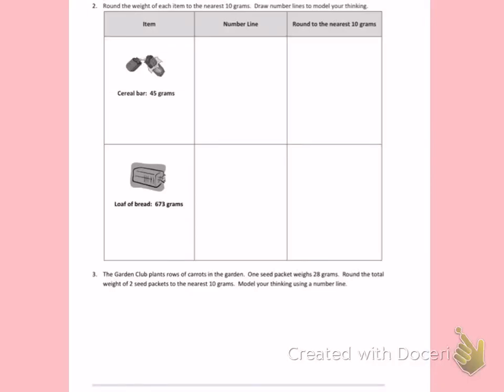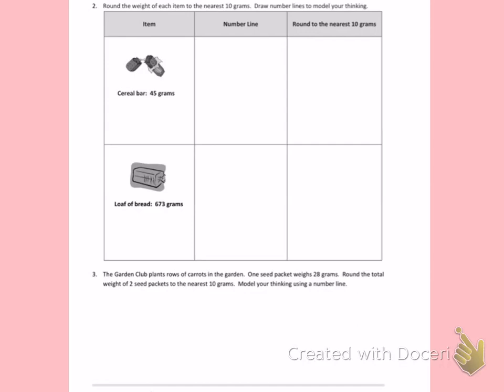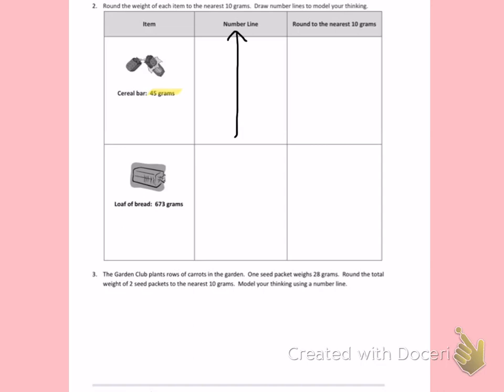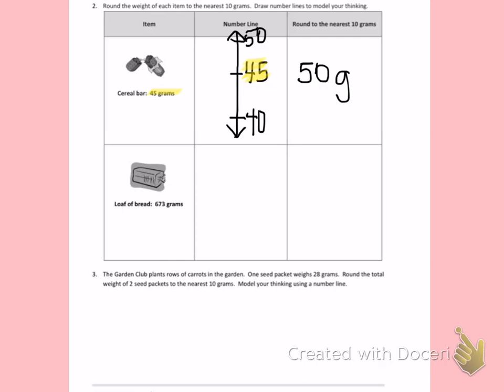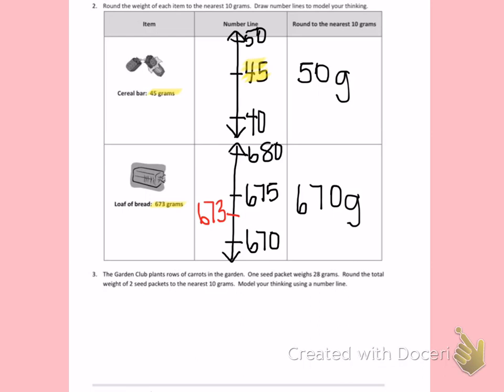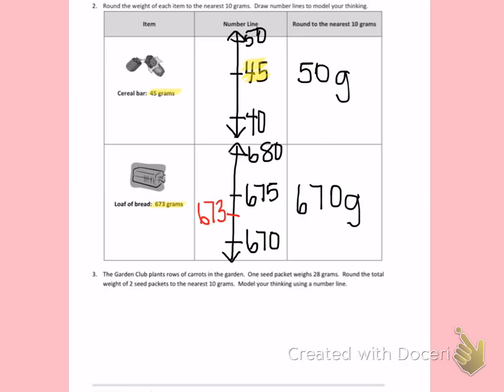Engage NY Third Grade Module 2 Lesson 13 back